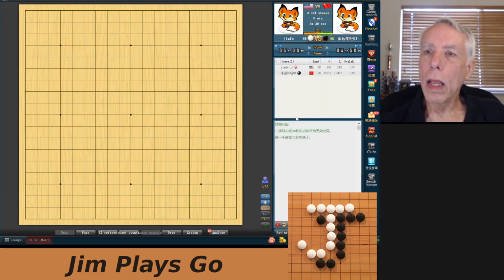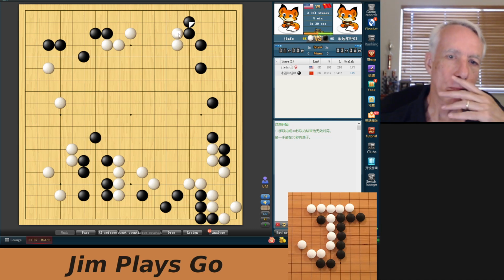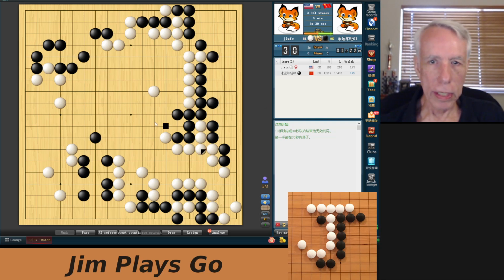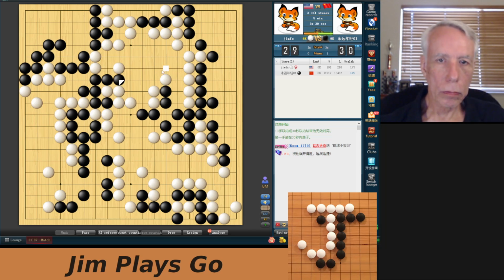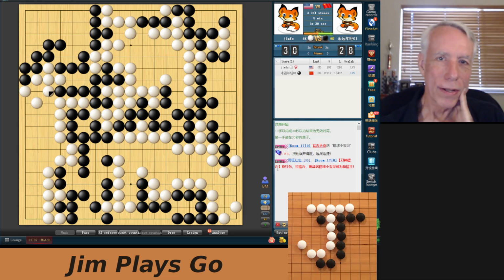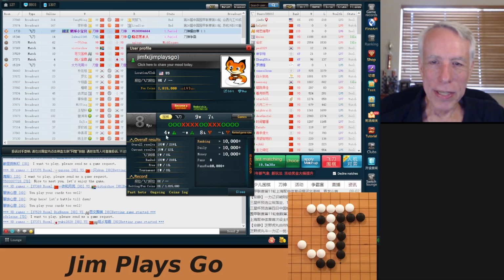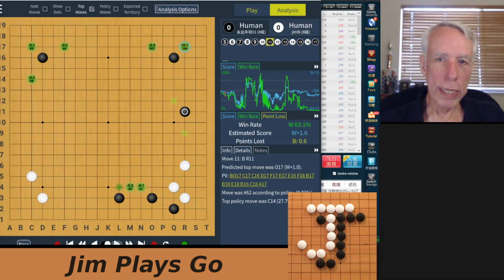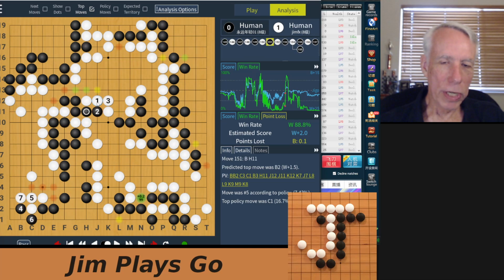Twitch stream from September 3, 2024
A game from my twitch stream, played on the Fox go server.  My twitch handle is JimsChess.